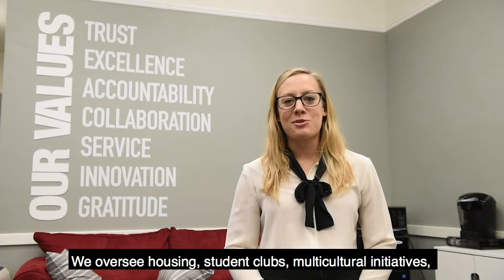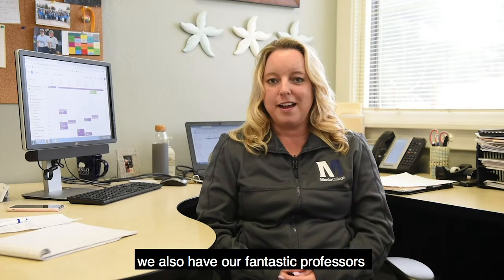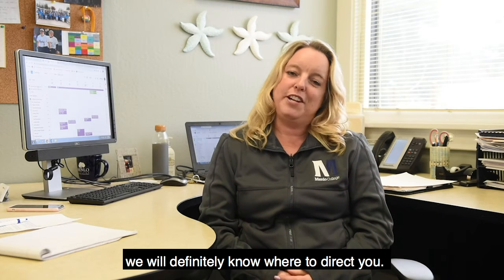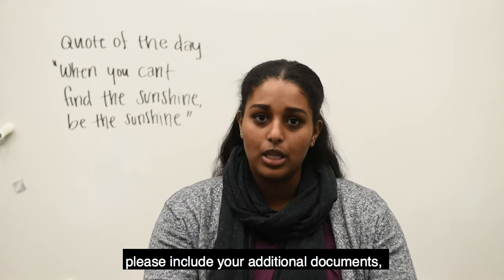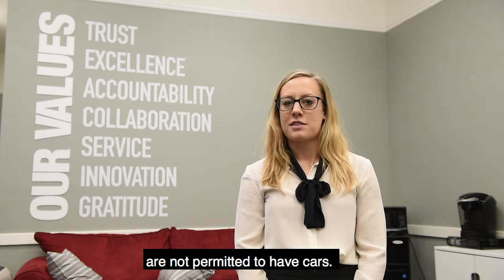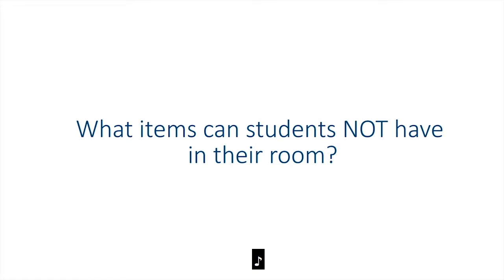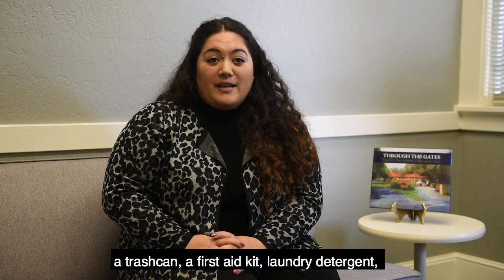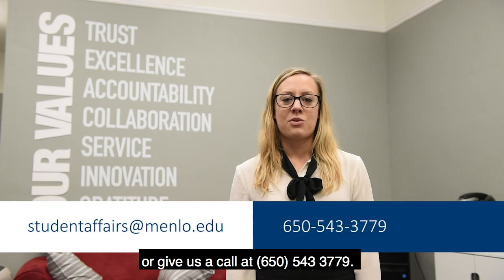What is College Like: Housing, Parking, and other Services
Welcome to "What is College Like", our series for incoming students. Each episode will take you through the ins and outs of being a new student at Menlo College. Up first, learn more from our Student Affairs team about housing, parking, and other student services on campus...